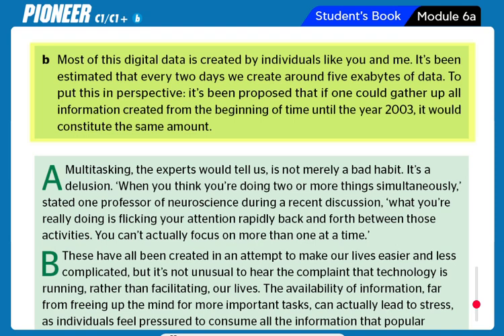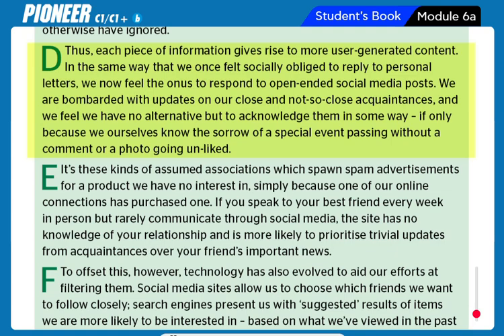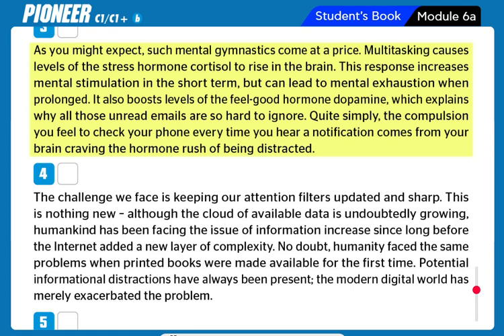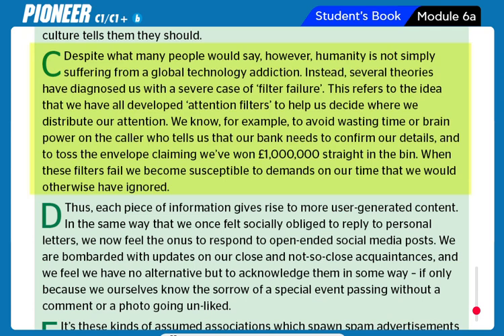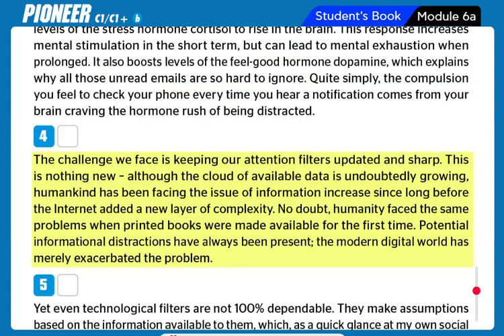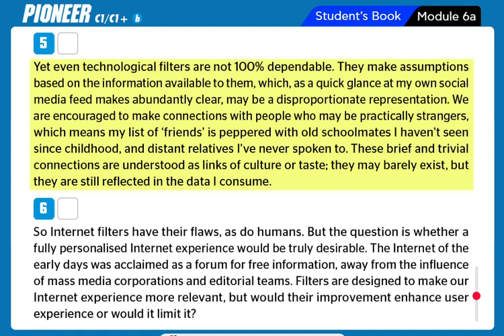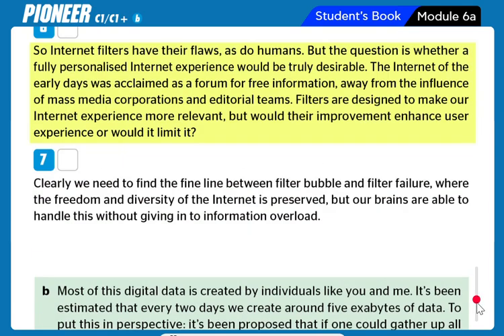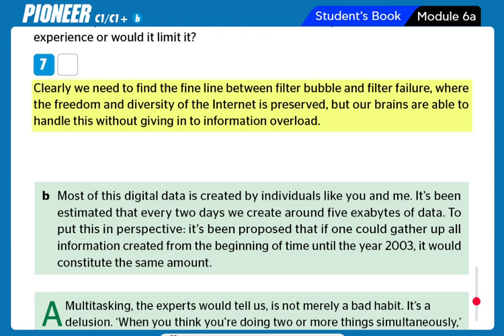SB 98 Ex B Restructuring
🎓 Welcome to the Grade 12 Student’s Book (C1–C1+) Curriculum Overview!

This coursebook is designed for advanced learners of English who want to master the language at C1 and beyond. It provides a complete academic and communicative foundation, building skills that students need for university, professional life, and international exams.

✅ What the book covers:

Reading: Complex texts, critical analysis, inference, and evaluation.

Writing: Essays, reports, reviews, and argumentative texts with advanced cohesion.

Listening: Authentic audio, note-taking strategies, and inference from detail.

Speaking: Debates, presentations, discussions, and fluency-building activities.

📚 Why this curriculum matters:

Prepares students for IELTS, Cambridge C1 Advanced, SAT, and university-level English.

Strengthens both academic English and real-life communication skills.

Develops independent learners who can read critically, think analytically, and express themselves with confidence.

💡 Perfect for:

Grade 12 students working at an advanced level

Teachers planning complete 4-skills lessons

Learners aiming for academic success and global opportunities

✨ Follow this channel for detailed unit discussions, practice questions, and skill-building strategies based on the book.